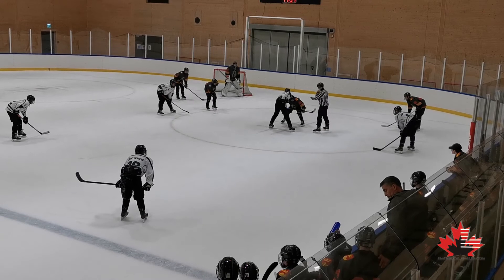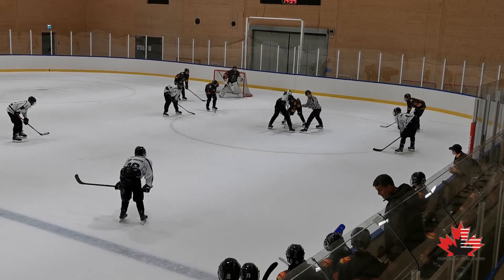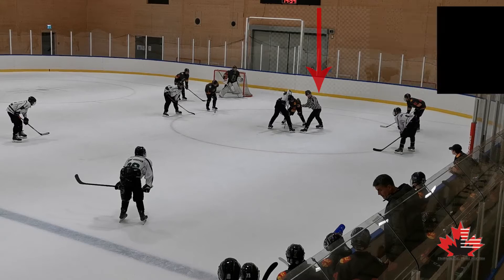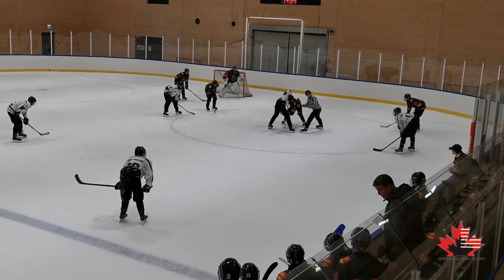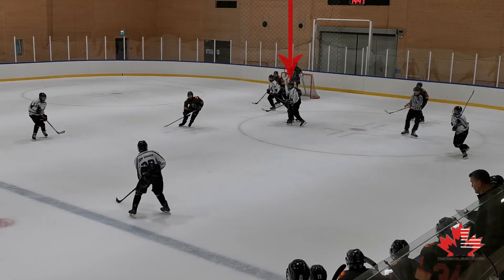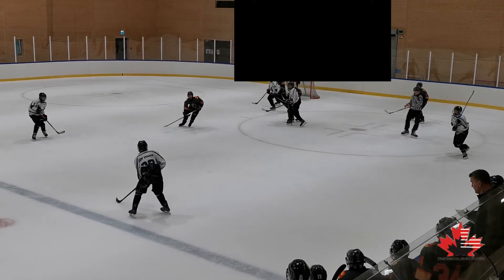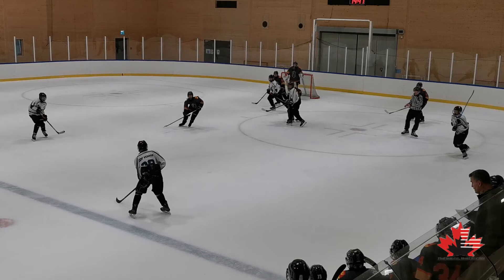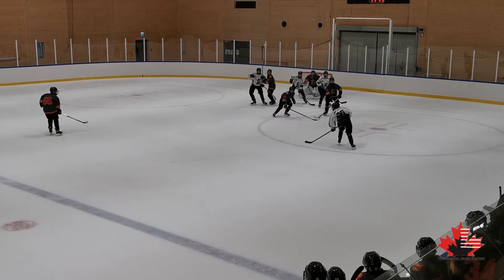SPARTAN 07 GAME SITUATIONS 01 PK